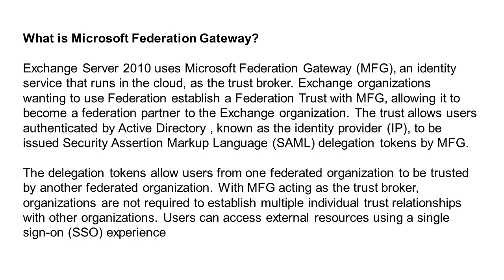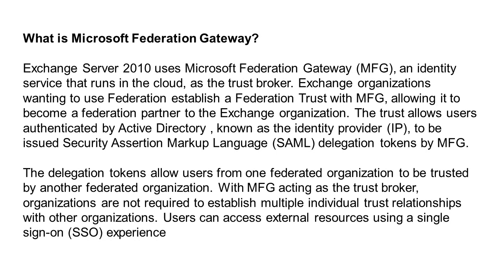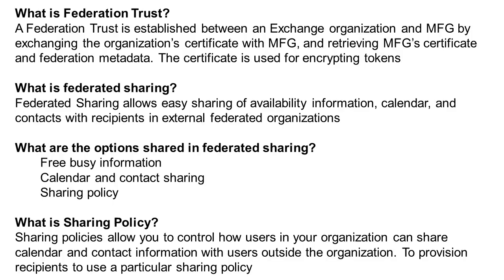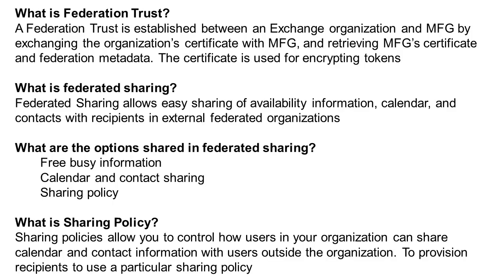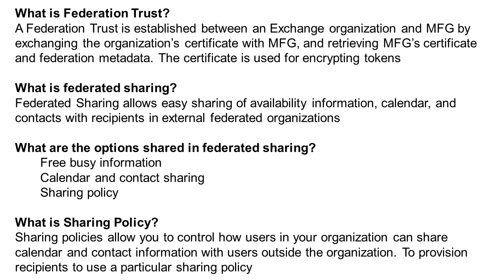What is Microsoft Federation Gateway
Information about Microsoft Federation Gateway, Federation Gateway, Federation Trust, Federation sharing and Policy.